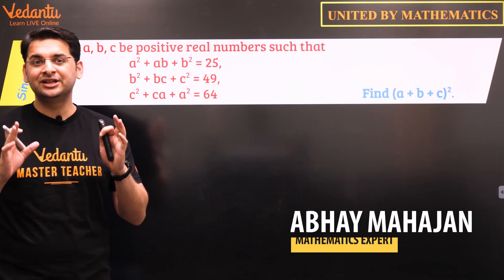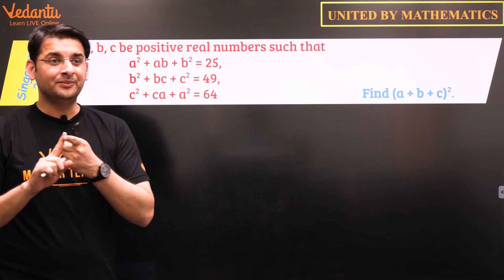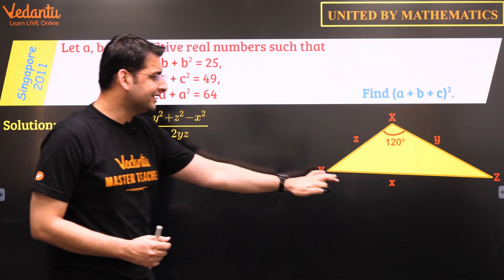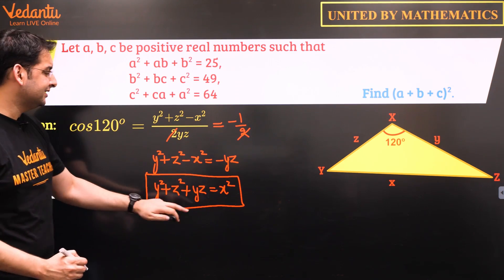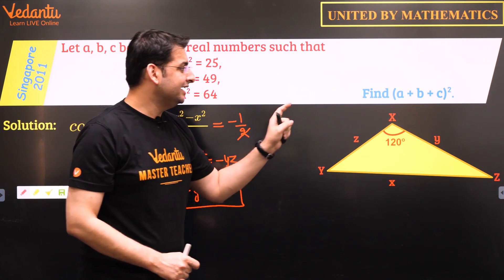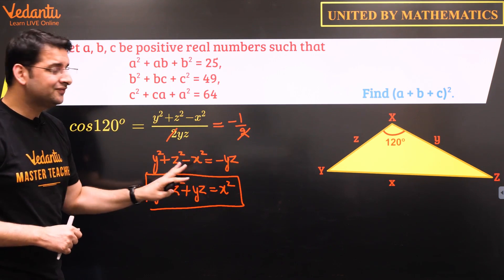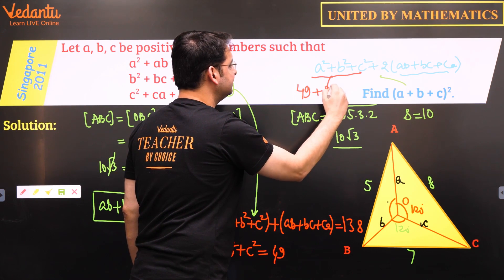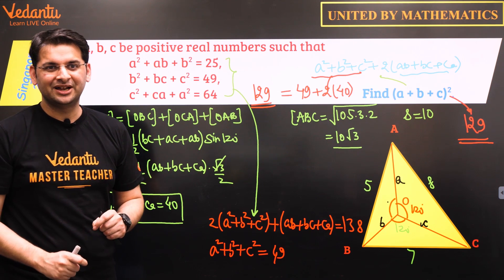United by Mathematics L-1 | Singapore Junior Olympiad | Maths Olympiad Questions | Abhay Sir